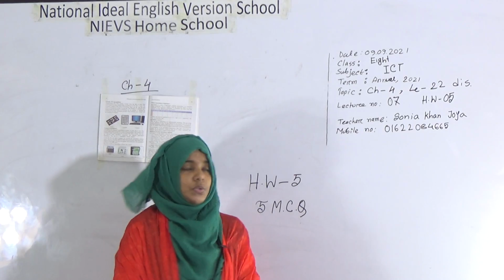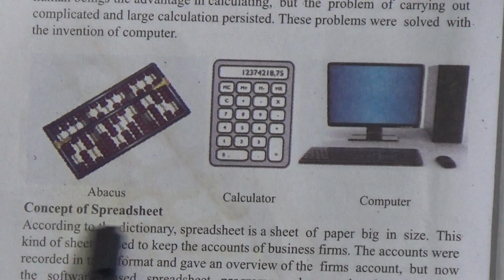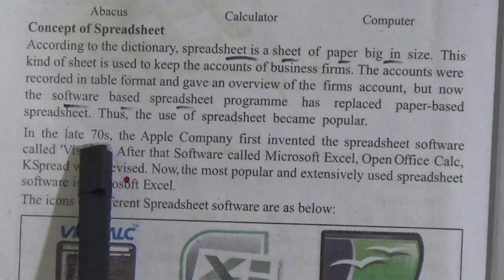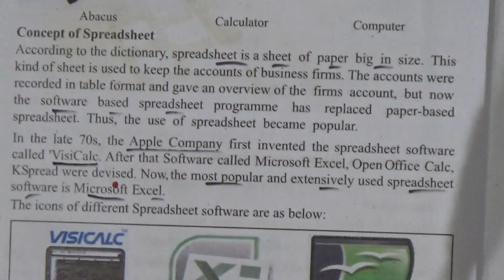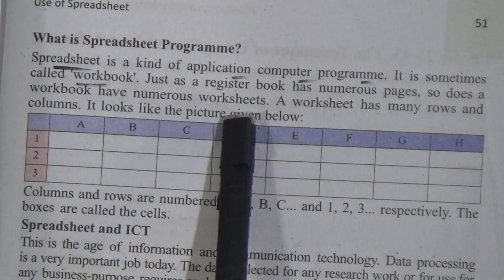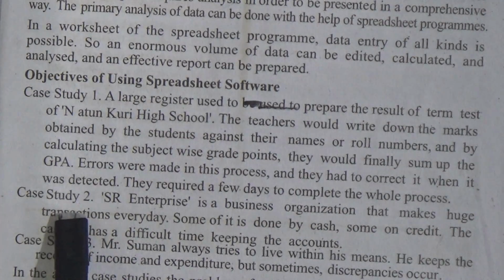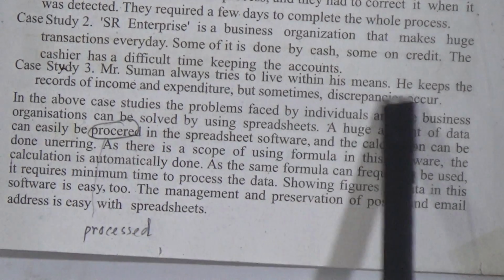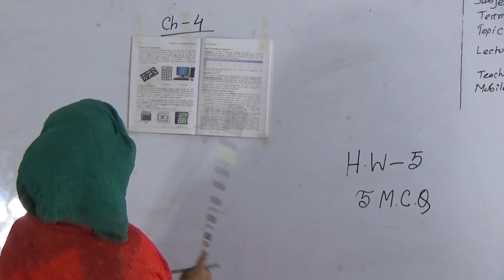Class: Eight, Subject: ICT (Lecture- 07), Topic: Ch-4, Le-22, Dis.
Annual Term
Class: Eight
Subject: ICT (Lecture- 07)
Topic: Ch-4, Le-22, Dis.
Teacher: Sonia Khan Joya